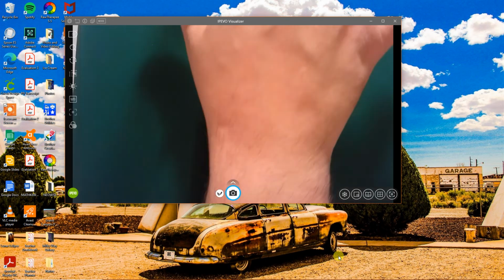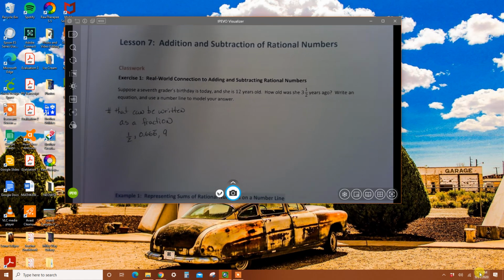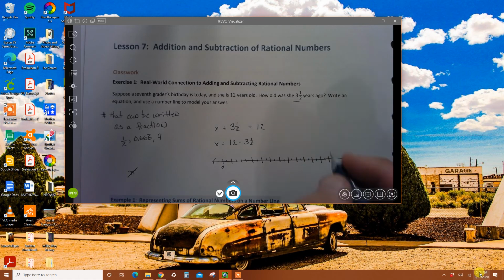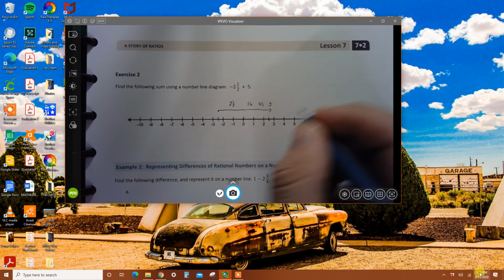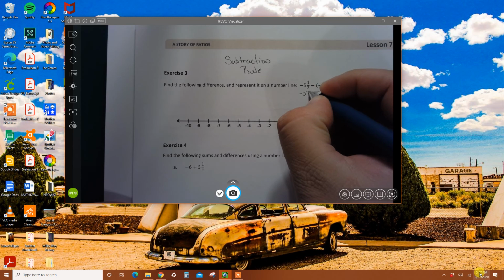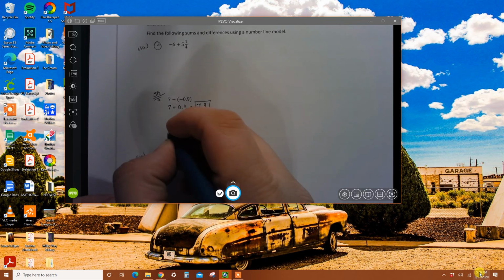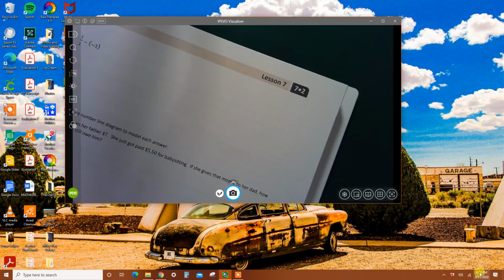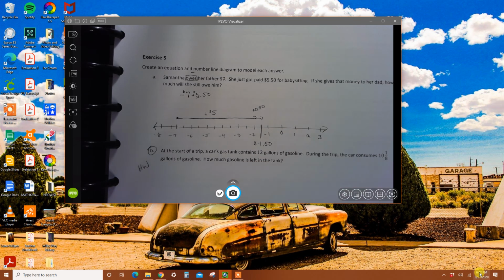Seventh Module 2 Lesson 7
Addition and Subtraction Using the Number Line